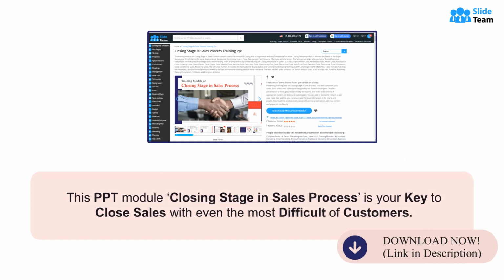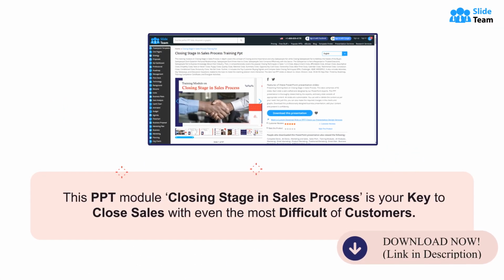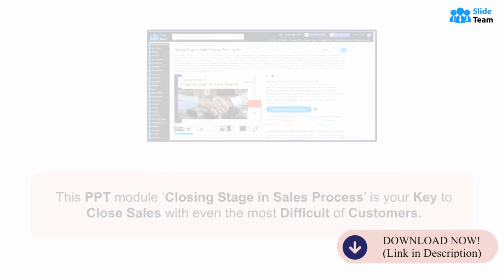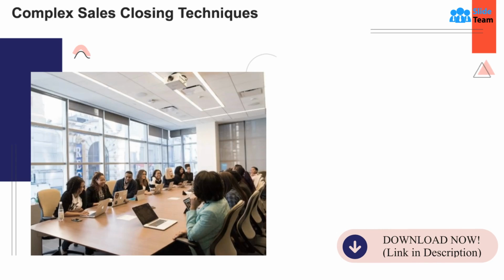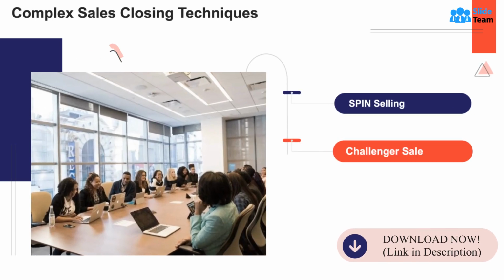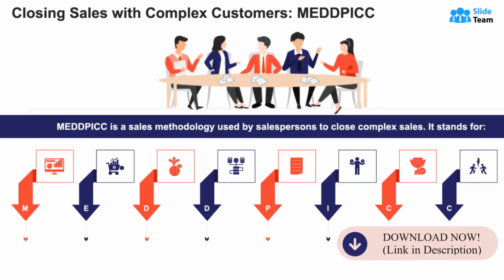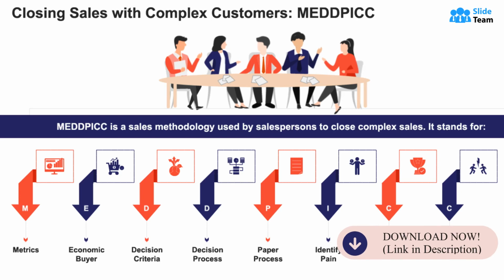Closing Stage in Sales: Essential Tips for Success (Training Material Included)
Link to Download Training Module on Closing Stage in Sales Process PowerPoint Presentation Template:
Unveil the art of closing sales with SlideTeam’s Training PPT, "Closing Stage in Sales Process". This PowerPoint Presentation is tailored to equip sales professionals, entrepreneurs, and anyone keen to sharpen their closing skills with essential knowledge and techniques.
With PPT Training Deck commence your journey by understanding "What is Closing and Why is it Important?", followed by candid discussion on "Why Salespeople Fail while Closing?". Uncover common pitfalls such as failing to address the needs of the buyer, poor relationship building, and more.
Next, delve into "Closing Techniques in Sales". Explore strategies ranging from the "1-2-3 Close" to the "Yes-Set Close", each explained with practical examples. Learn how to adopt the right closing strategy based on customer behavior and sales context.
Using PowerPoint module understand "Customer Buying Signals and their Importance" and how to effectively "Respond to Buying Signals". Learn how to decipher subtle cues from customers that indicate their readiness to buy.
Further, discover advanced strategies on "How to Close Sales with Complex Customers" using acclaimed sales methodologies such as SPIN, Challenger, NEAT, and MEDDPICC.
Our PPT is a treasure trove of sales wisdom, designed to help you succeed in your sales endeavors. Ready to become a sales champion? Your journey to mastering the art of closing sales starts here. Don't miss out!

Link to Download Comprehensive Training Curriculum PPT on Sales Training:
To check out more similar and exciting PPT resources visit SlideTeam:
What is meant by closing sale?
Why is closing sales important?
What is the closing stage of sales?
How do you close sales?
Key Moments
00:02 Training Module on Closing Stage in Sales Process
00:06 Table of Contents
00:13 Why do Salespeople Fail while Closing?
00:20 Closing Technique in Sales: 1-2-3 Close
00:24 Closing Technique in Sales: Assumptive Close
00:27 Download Link
00:38 Closing Technique in Sales: Opportunity Cost Close
00:45 Closing Technique in Sales: Conditional Close
00:52 Top Customer Buying Signals
00:56 Responding to Buying Signals
01:01 Download Link
01:10 Complex Sales Closing Techniques
01:17 Closing Sales with Complex Customers: MEDDPICC